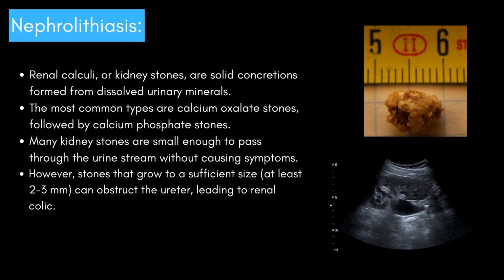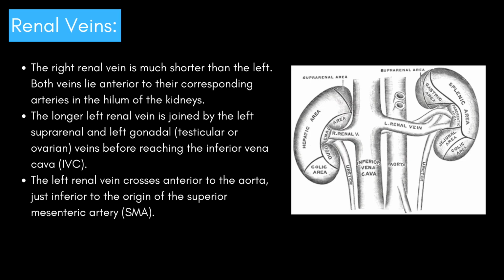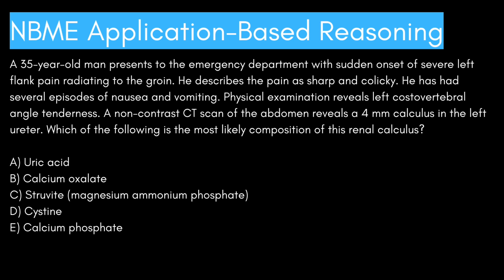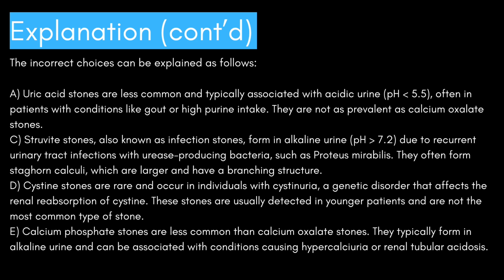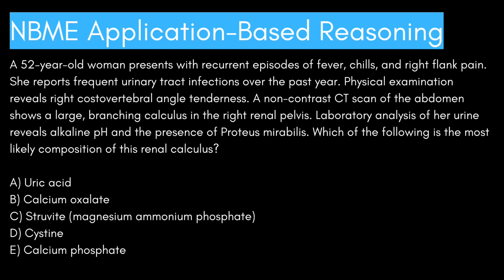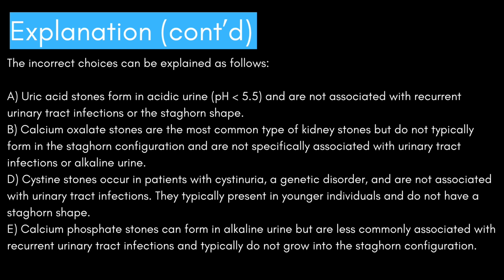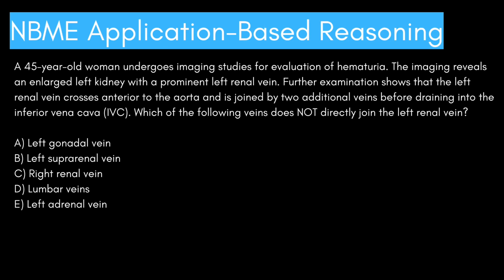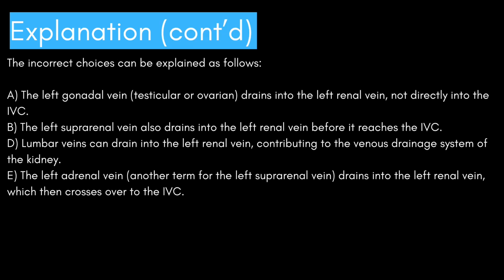High Yield Anatomy Review Part 39 (USMLE Step 1, NBME CBSE, and NBME CAS)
Welcome to the thirty-ninth part of my High Yield Anatomy series! In this comprehensive review, we'll delve into crucial topics that are essential for success in USMLE Step 1, NBME CBSE, and NBME CAS exams.

🧠 Topics Covered:
Nephrolithiasis: Delve into the world of kidney stones, understanding their formation, risk factors, and symptoms. We provide a thorough overview of diagnostic techniques and treatment options to manage and prevent this painful condition effectively.

Staghorn Calculi: Explore the complexities of staghorn calculi, a severe form of kidney stones. Learn about their unique characteristics, potential complications, and the latest approaches in surgical and non-surgical management to address these challenging cases.

Renal Veins: Journey through the anatomy and physiology of the renal veins, examining their critical role in kidney function and overall circulatory dynamics. Gain insights into common pathologies associated with renal veins and their clinical implications.